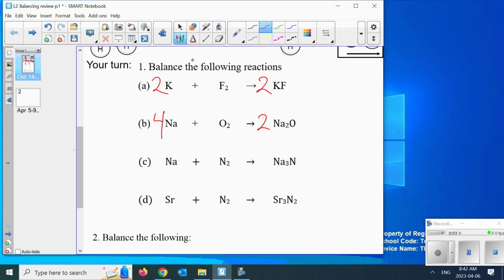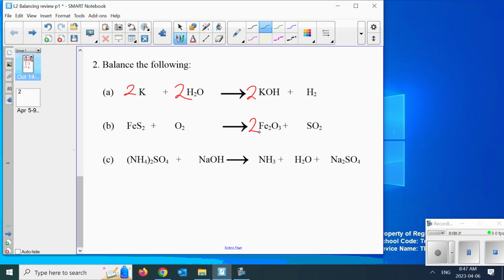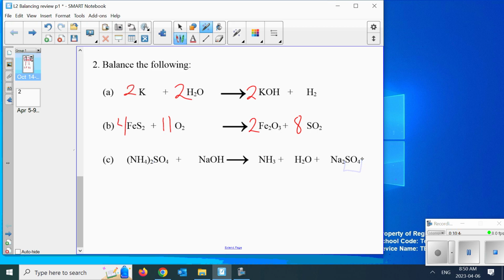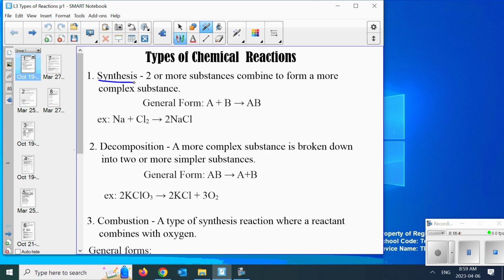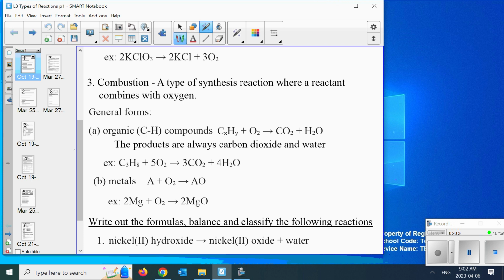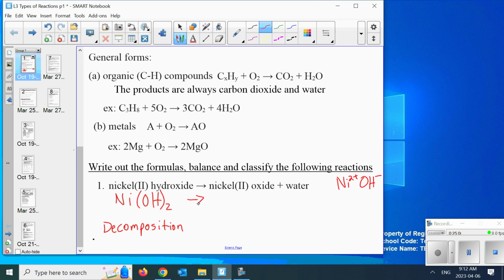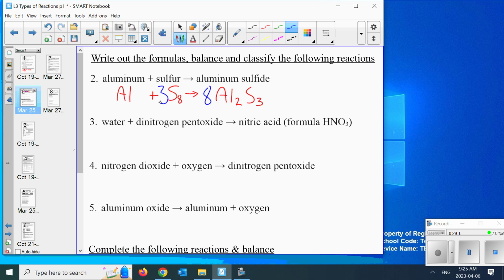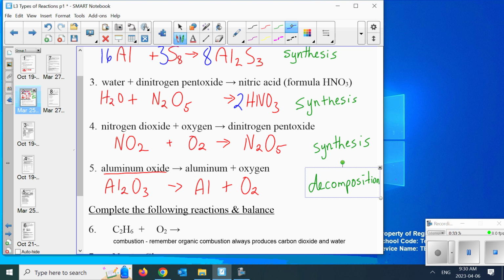chemistry PS20 L2 balancing equations L3 types on reactions synthesis decomposition combustion